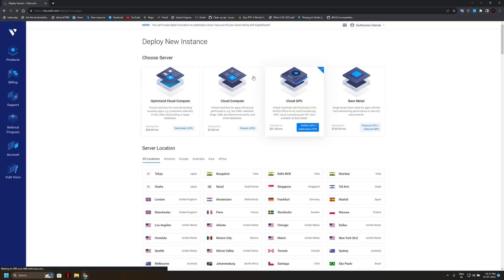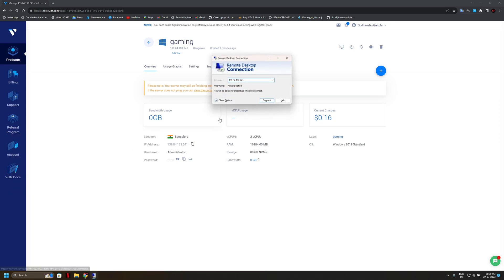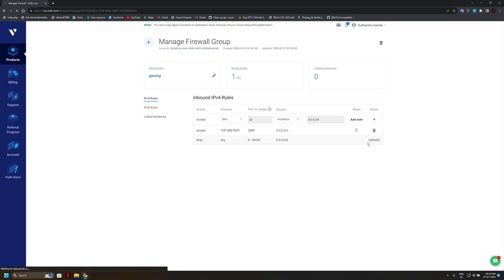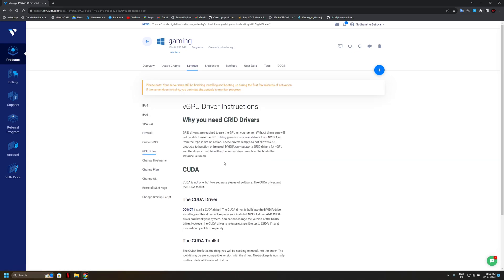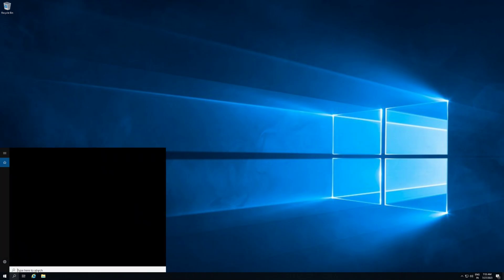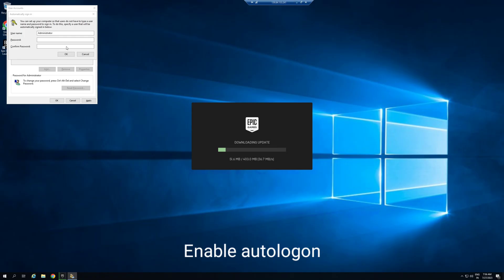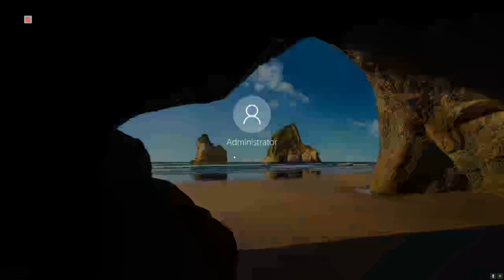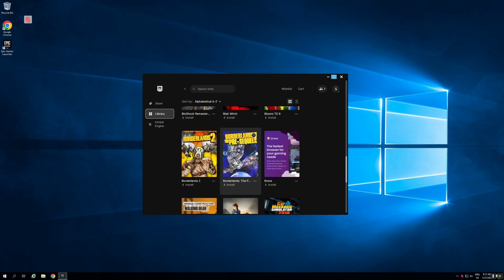VULTR CLOUD GAMING | 2023 | LATEST VIDEO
Video Highlights

00:00 Initial gameplay
00:15 Intro
00:21 Creating GPU server
01:34 Add Firewall
03:24 Connecting with GPU server
03:52 Initial server setup
04:30 Installation of softwares
04:46 Make Autologon
05:17 Disable unwanted display adaptors
05:42 Welcome on Parsec
07:32 Gameplay
08:20 Conclusion
08:49 Outro